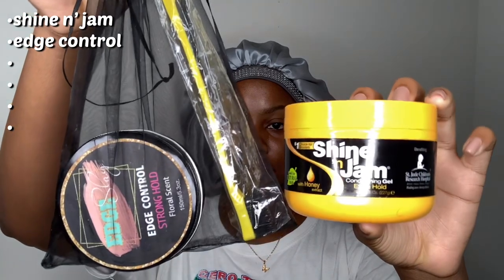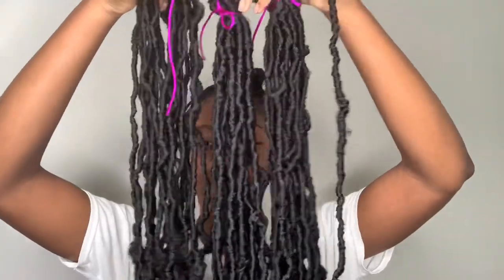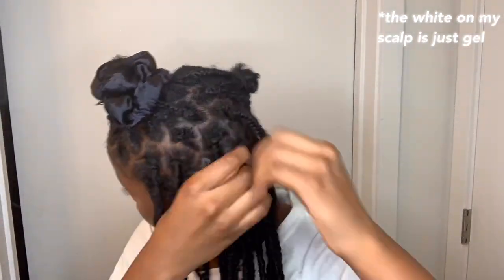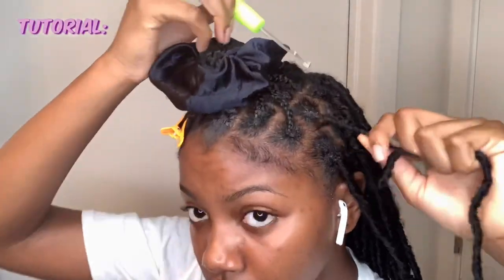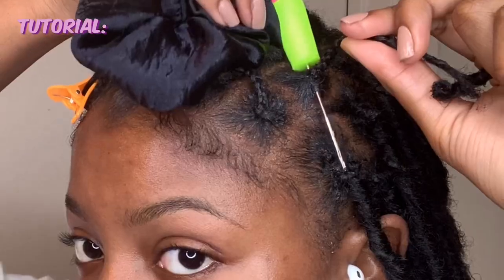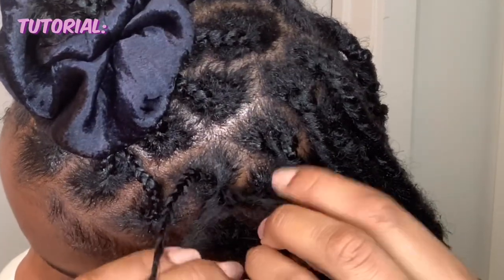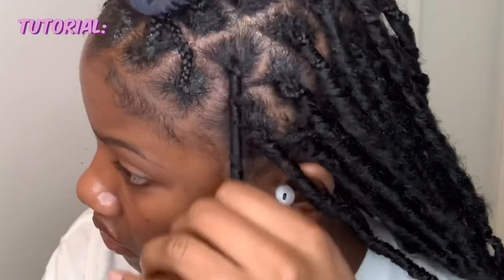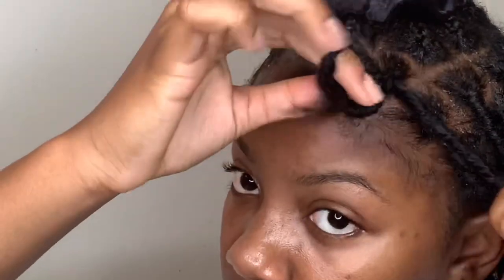how to: 36 inch soft locs!!👑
written instructions:

1. braid hair into sections
2. slide crochet needle through the start/base of the braid
3. hook loc onto the hook of the crochet needle then close the needle
4. pull the needle through the braid and then remove the loc off the crochet needle
5. pull your braid through the loop of the loc and then pull on the loc until secure
6. unravel the loc and wrap around the braid until it is fully covered
7. rub the loc(where your braid is) in between your hands and done!

And a special thank you to Marcia Janae (@styles_by_janae) for sending me these amazing locs!!
she is also a SUPER talented hairstylist located in Forestville MD. Go support her!💗
here’s all her info:

🌴filming: iphone xs (4k on back camera)
🌴editing: imovie/vllo
🌴thumbnails: picsart/phonto
pretty girl, pretty mind✨💕